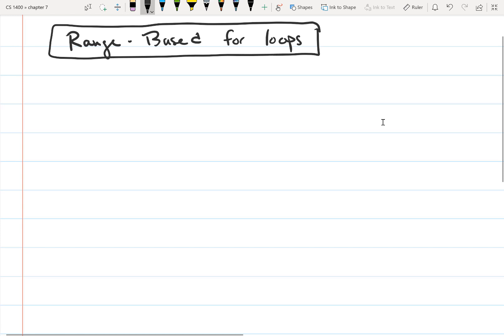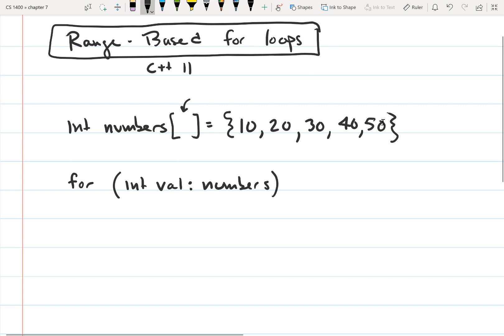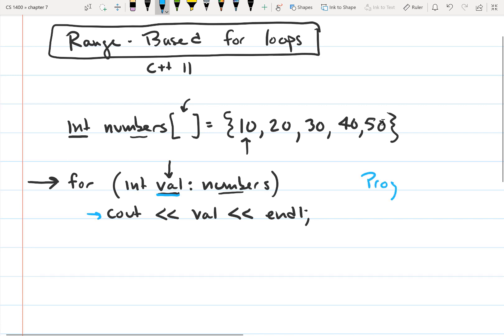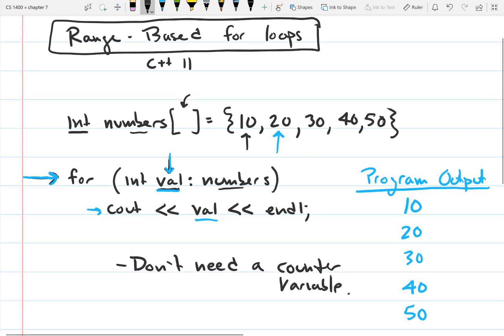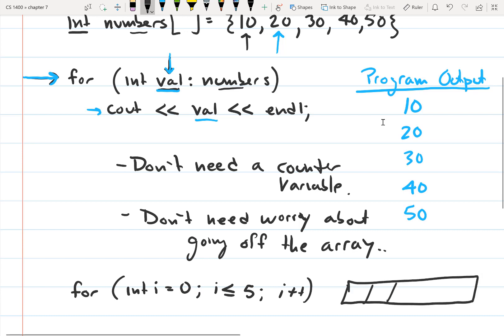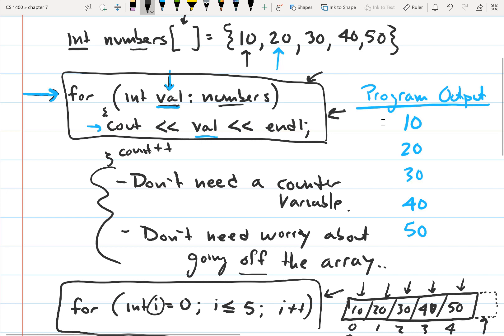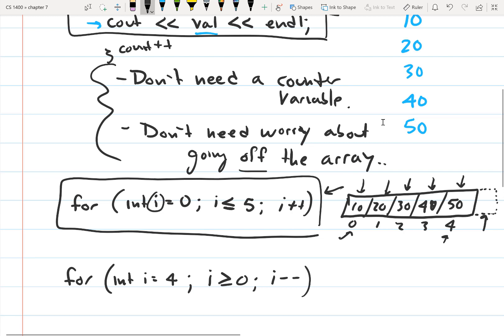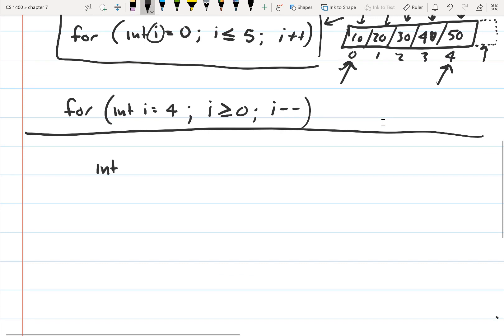95 - Range based for loop in c++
Range based for loop in c++

The book I refer to in these videos is Starting Out with C++ From Control Structures Through Objects 9th Ed. Gaddis